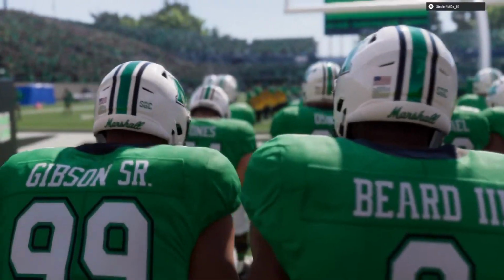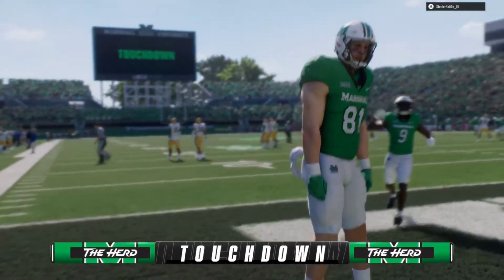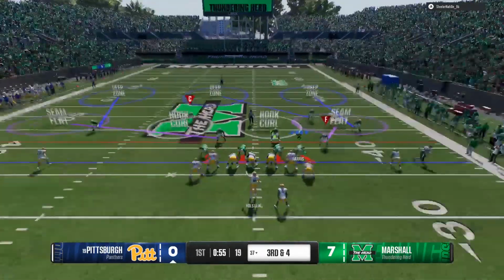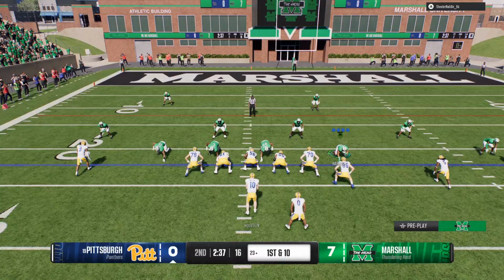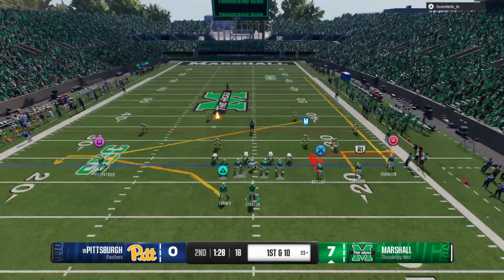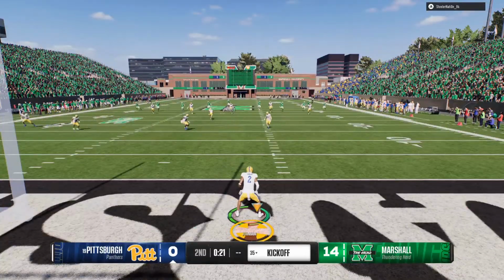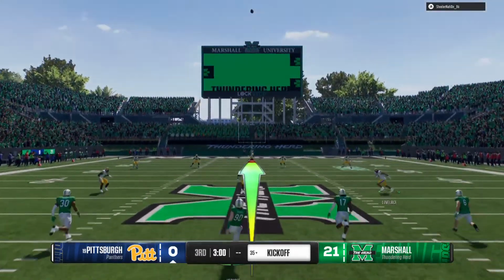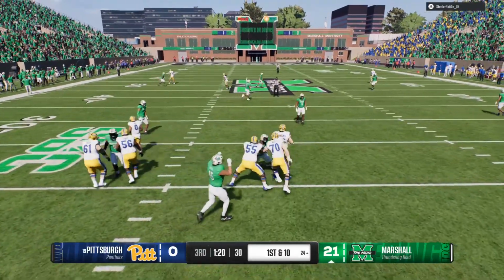Nick Bean Studios